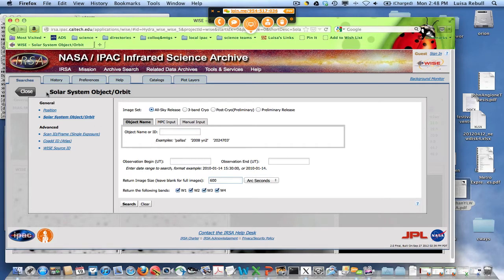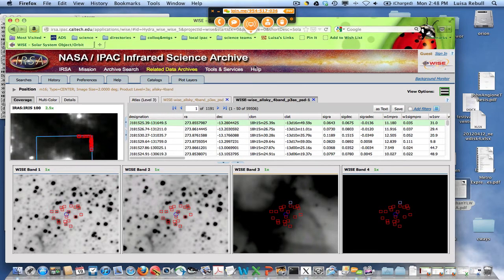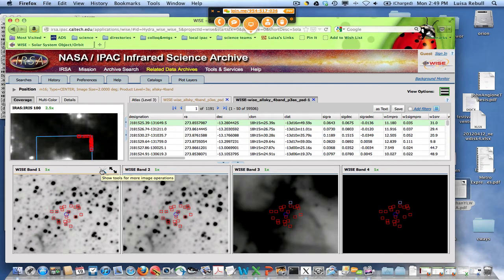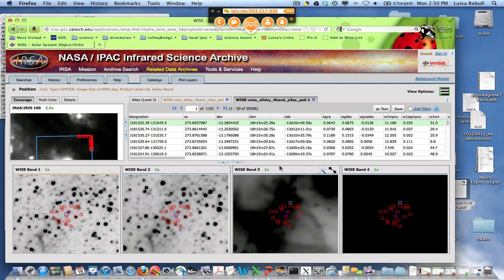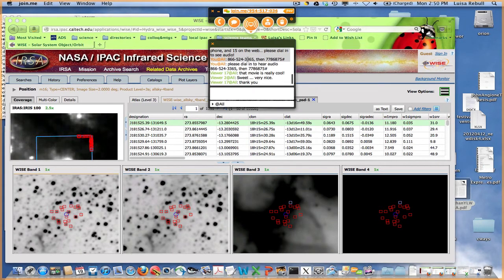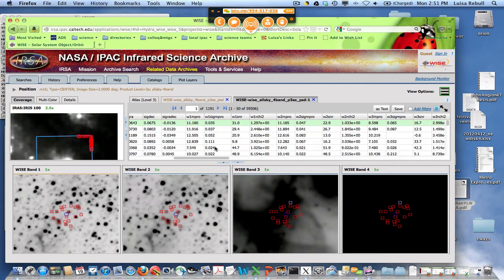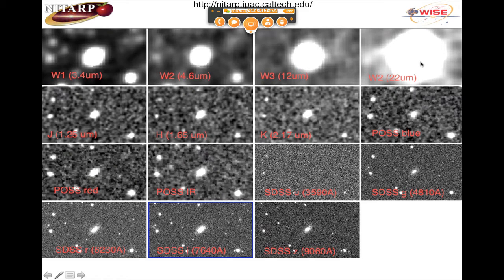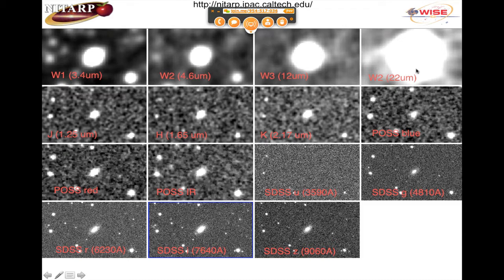NITARP tutorials, episode 1: the WISE archive, part 3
OUT OF DATE.. there is a more recent version of this that may be better for you to watch.

The first in what is hopefully an ongoing series of NITARP tutorials, this episode covers the WISE archive. The whole thing is too long to upload to YouTube; this third part is just the questions from those on the phone.